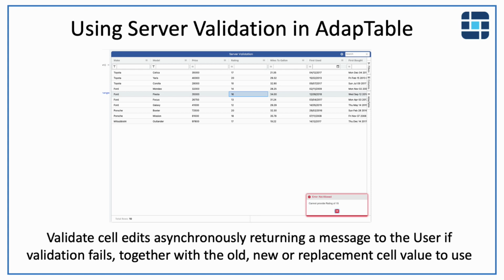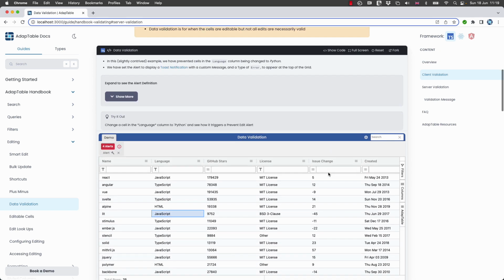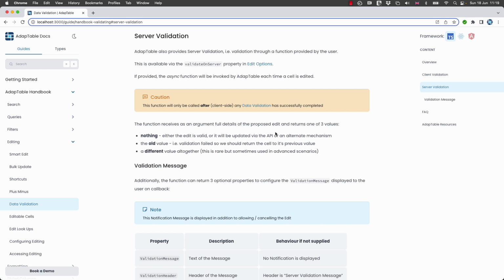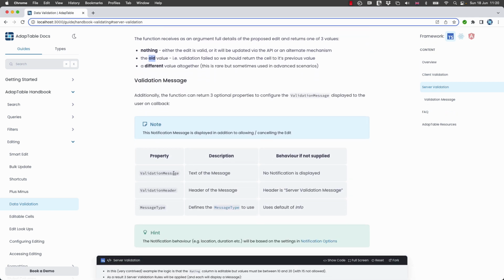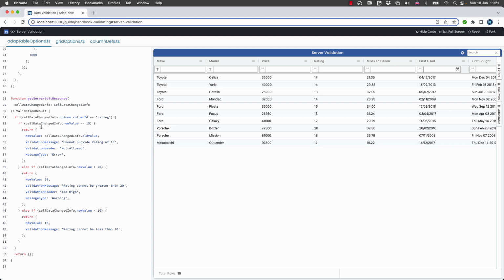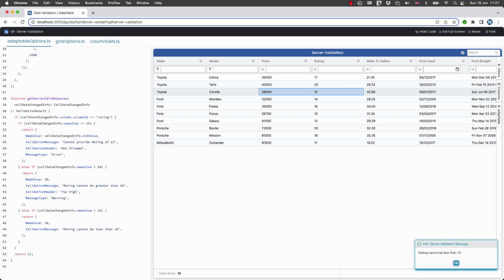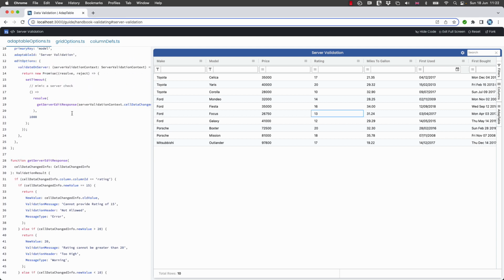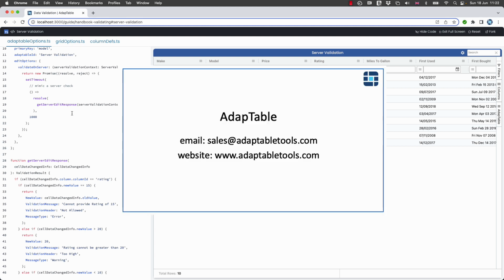Server Validation in AdapTable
AdapTable allows developers to provide it with an asynchronous function which is called each time a cell is edited.
This function will check the edit and come back with 3 values:
- nothing (implies the edit was valid and should be allowed)
- the old value (validation has failed and we should revert to what was there before)
- a new value (e.g. validation has breached limits and need to replace new value with upper / lower bound as appropriate).
In addition the function will return a Message to show to the user (with a corresponding type).
This Server Validation complements the more basic Client Validation which simply prevents an invalid cell edit (but without ability to override the value).